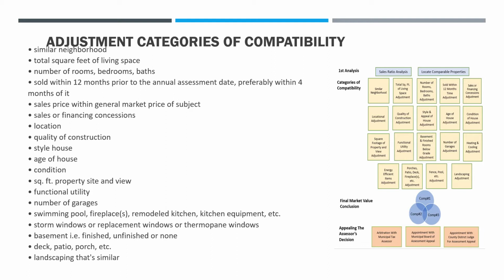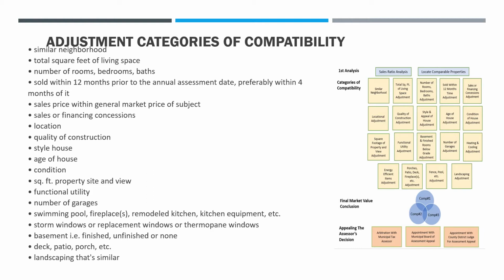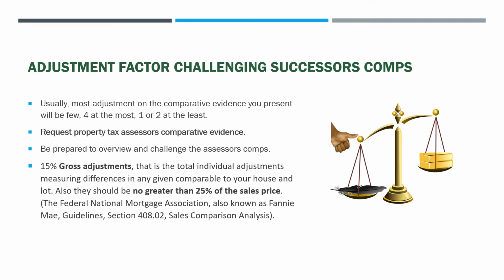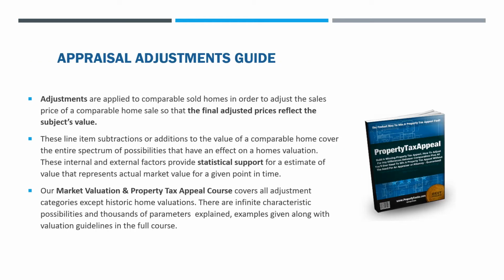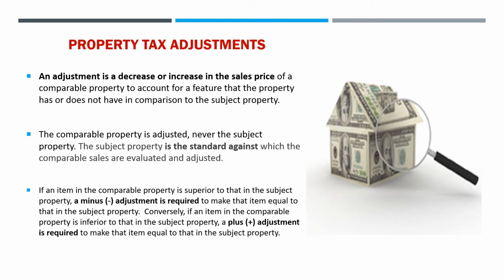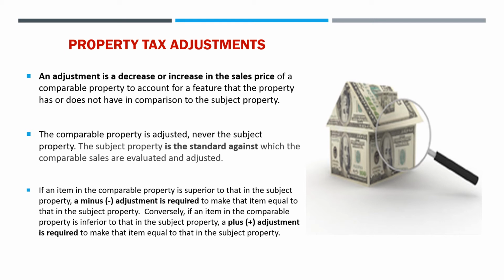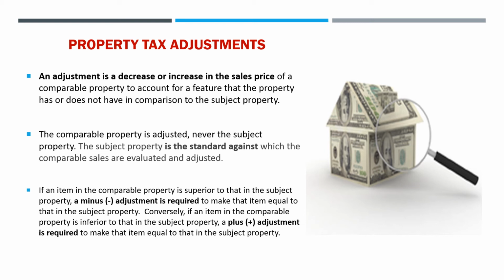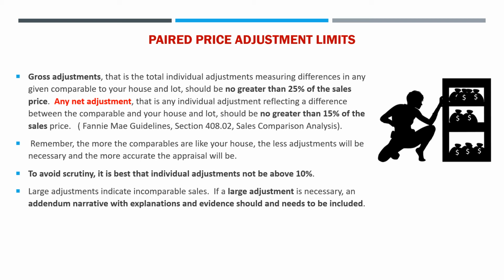House Appraisal Adjustments For Comparable Homes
Comparable sold properties are the basics of obtaining reliable sold information within a certain time period for comparable homes is an essential building block for property tax appeal.

It takes a few simple steps and appraisal adjustments to accumulate viable comparable home sales to prove your point right out of the gate which most either don’t know or have just not noticed

Concentrate on finding comparable home sales that have characteristics similar to those of your own or subjects home.  A variety of these parameters are listed below in descending rank of importance, the first listed being more important than the last listed.

Categories of Home Appraisal Compatibility
• similar neighborhood
• total square feet of living space
• number of rooms, bedrooms, baths
• sold within 12 months prior to the annual assessment date, preferably within 4 months
• sales price within general market price of subject
• sales or financing concessions
• location
• quality of construction
• style house
• age of house
• condition
• sq. ft. property site and view
• functional utility
• number of garages
• swimming pool, fireplace(s), remodeled kitchen, kitchen equipment, etc.
• storm windows or replacement windows or thermopane windows
• basement i.e. finished, unfinished or none
• deck, patio, porch, inground pool, etc.
• landscaping that's similar

The first compatibility category is essential when choosing your comparable home sale. The value of residential real estate is estimated by comparing the subject with similar sold properties.  Again, Look at your subjects’ neighborhood to find comparable sales or similar neighborhoods that share similar characteristics of lifestyles, income level of residents, surroundings, average age and value of houses.

Neighborhoods have boundaries and barriers to the next neighborhood which may signal an abrupt change in life-style i.e. railroad tracks, freeways, highways, major traffic arteries, lakes, rivers, mountains, etc.   There are political boundaries created for government purposes, such as school districts, assessment districts, zoning districts and city limits. The focus is to find comparable sold homes in similar neighborhoods for your analysis.

Adjustments are applied to comparable sold homes in order to adjust the sales price for a sold property so that the final adjusted prices reflect the subject’s value. There are many unique situations where it’s in one’s best interest to have a professional market Valuation & Property Tax Appeal course that will save one time, energy and guarantee accuracy.

These line item subtractions or additions to the value of comparable sold homes cover the entire spectrum of possibilities that have an effect on a homes valuation. These internal and external factors provide statistical support for a estimate of value that represents actual market value for a given point in time.

Because properties are seldom alike, it will be necessary to make adjustments between the comparable properties WHEN compared to the main subject property.  This process equalizes the properties valuation by way of comparison to similar sold properties.  An adjustment is "a decrease or increase in the sales price of a comparable property to account for a feature that the property has or does not have in comparison to the subject property.”

In other words, the comparable properties are adjusted to reflect the value of the subject home using appraisal adjustments.

Take time to browse market analysis appraisal adjustment guidelines in order to gain familiarity with the sample market analysis layout.  By this method, the subject (your house) reflects more value when compared to a comparable sold properties house with deficient items (such as no deck or no garage, no basement etc.).   Always remember: comparable sales must be adjusted and not the subject property.  The subject property is the standard against which the comparable sales are evaluated and adjusted.  Usually there will be square foot differences, or a garage, maybe 3 or 4 category differences, maybe few or ever no significant differences for a home appraisal.

For a house appraisal, if an item in the comparable property is superior to that in the subject property, a minus (-) adjustment is required to make that item equal to that in the subject property.  Conversely, if an item in the comparable property is inferior to that in the subject property, a plus (+) adjustment is required to make that item equal to that in the subject property – FNMA federal national mortgage assoc.